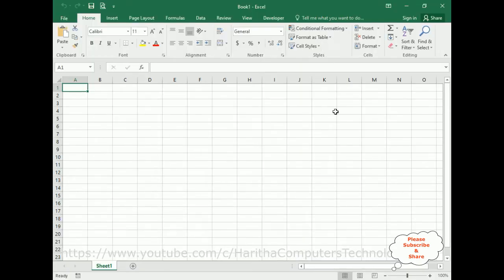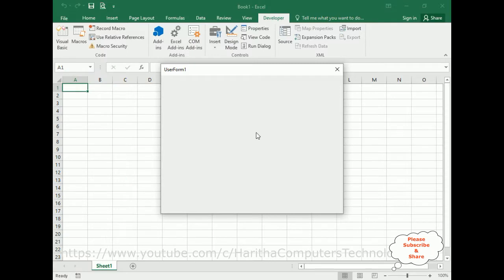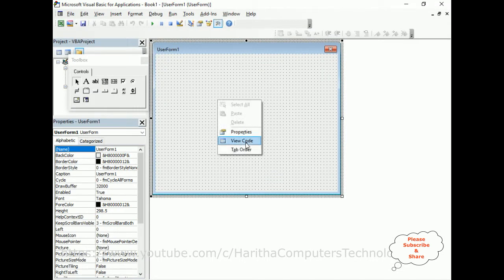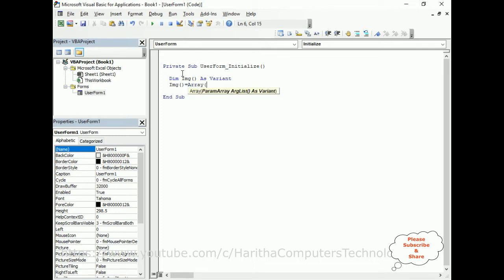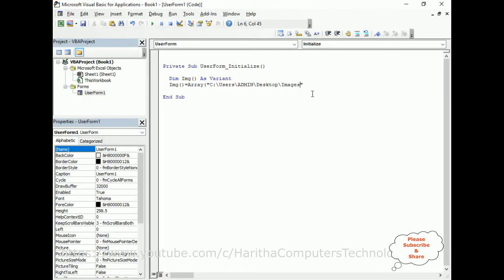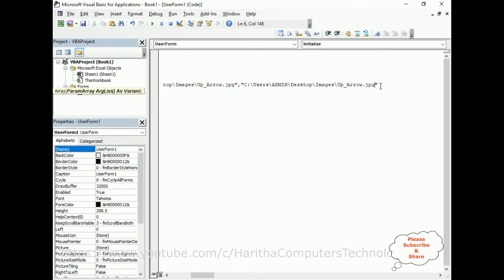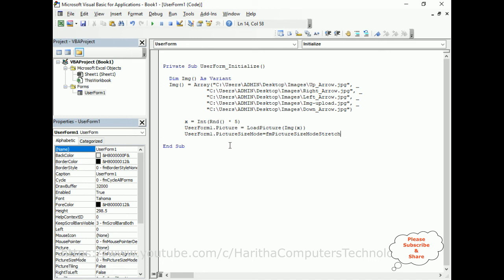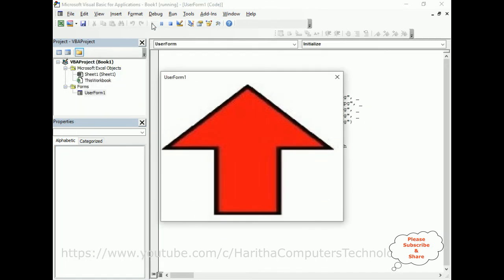VBA Userform Random Background Picture From an Array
Excel vba userform background picture (image) randomly display from an array change the picture every time when run the application